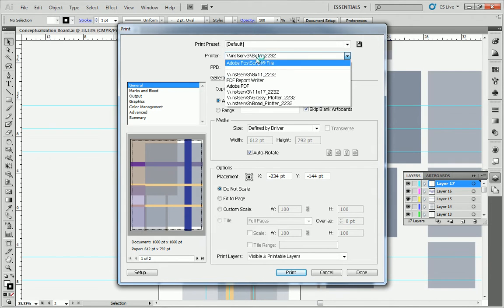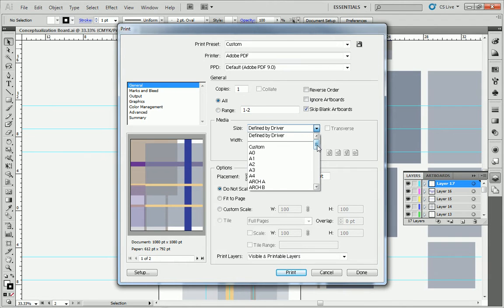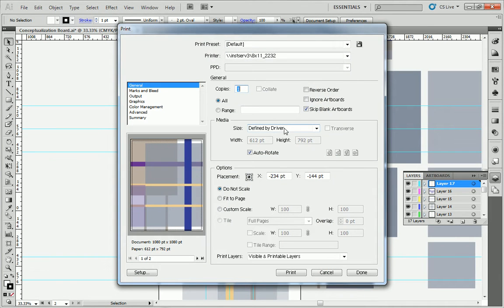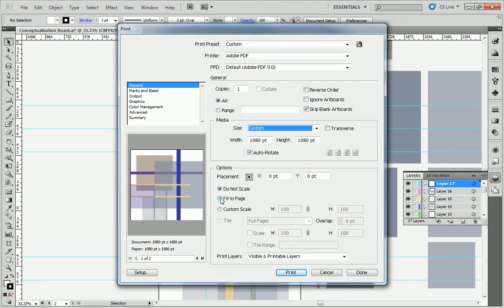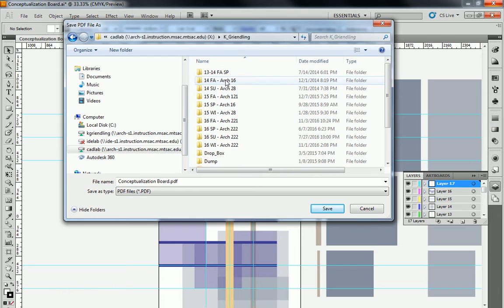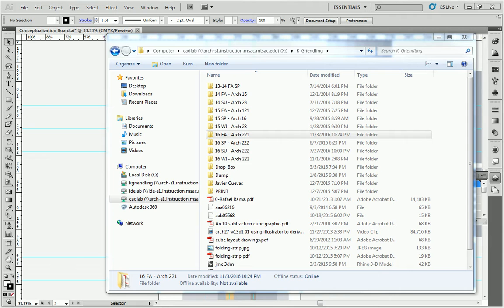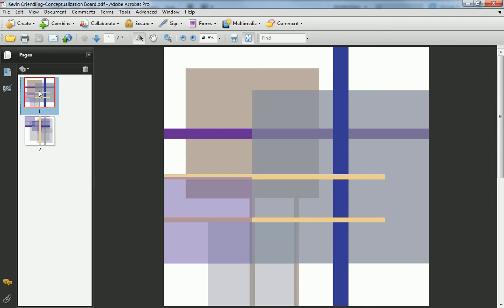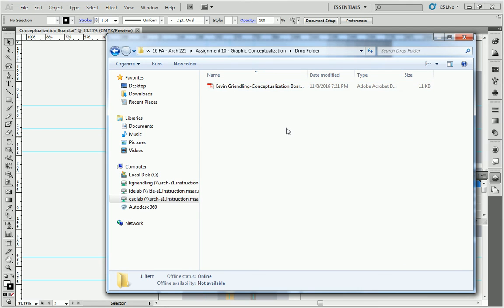76 - Illustrator - Saving PDF files